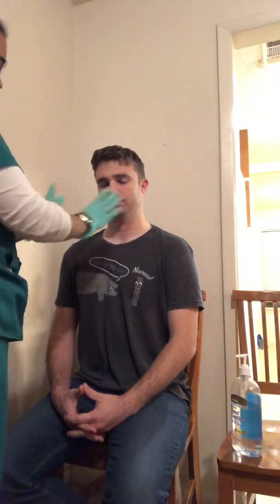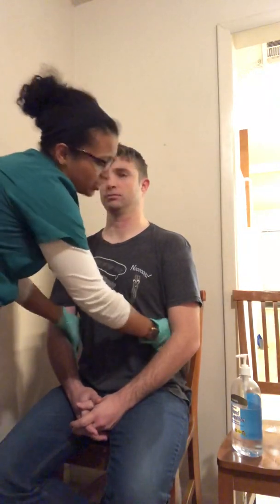Physical Assessment Vide